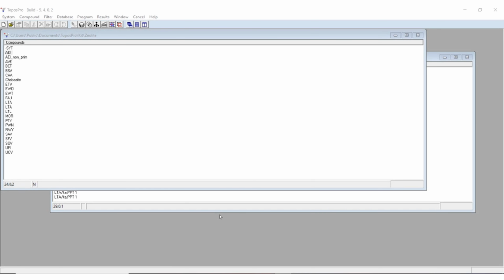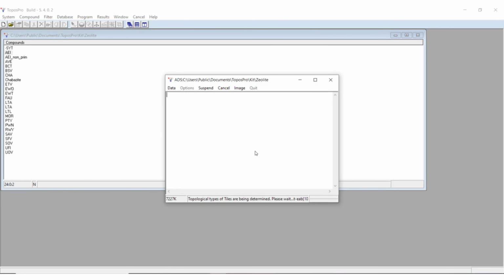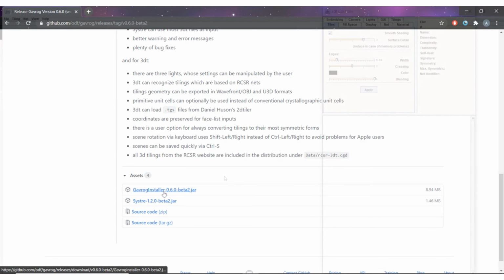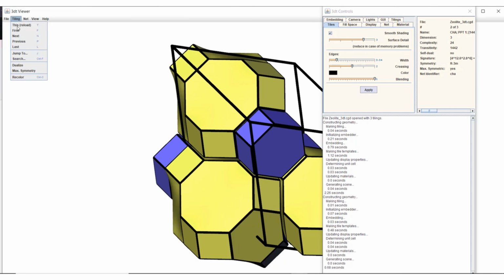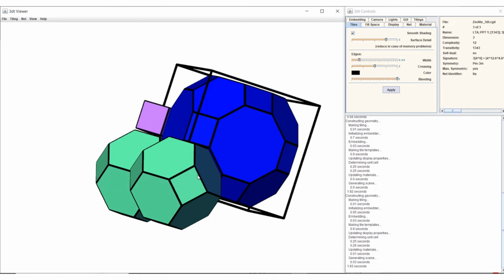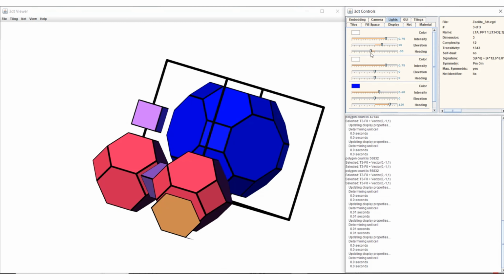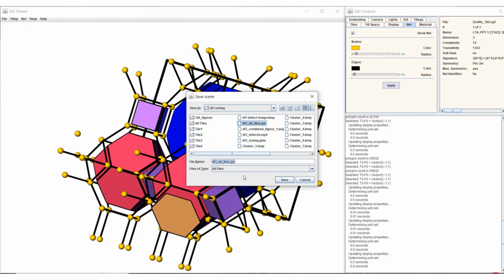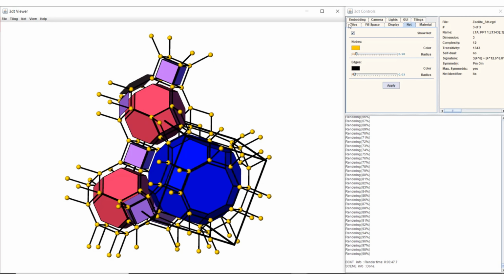ToposPro for CrystoGen (Part 7) - Using 3dt for Visualising Tiles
This video will demonstrate how to visualise tile based structures using 3dt. This is particularly useful for modelling small sections of facets when attempting to understand the energies of nucleating layers.